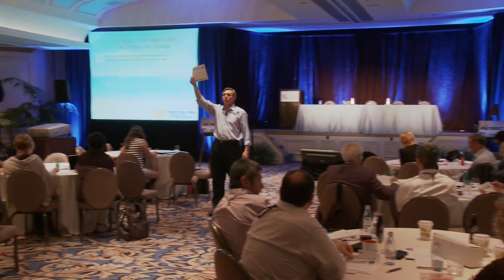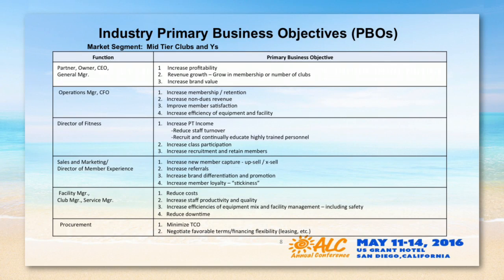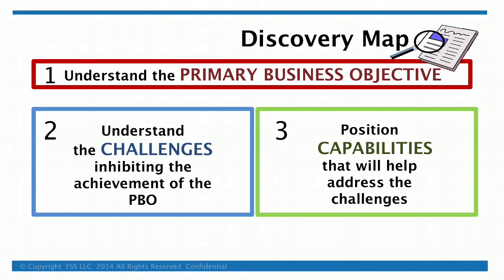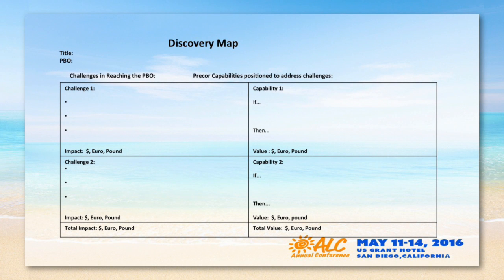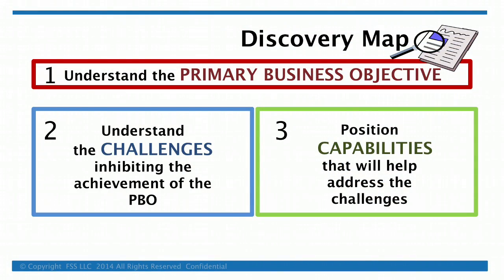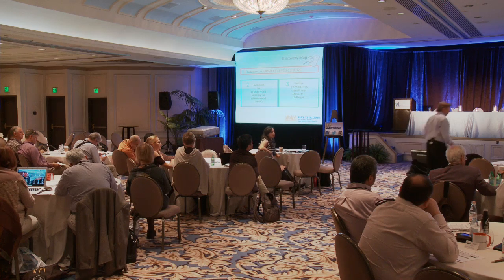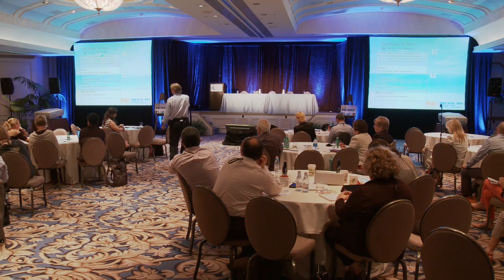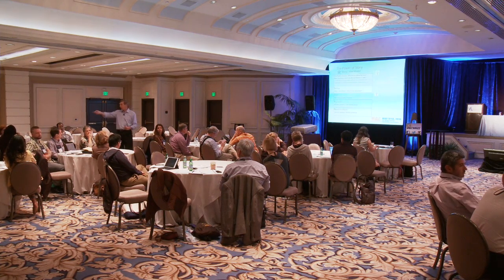Establishing Value Around Your Product or Service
John speaks to the Association of Language Companies at their Conference in San Diego.